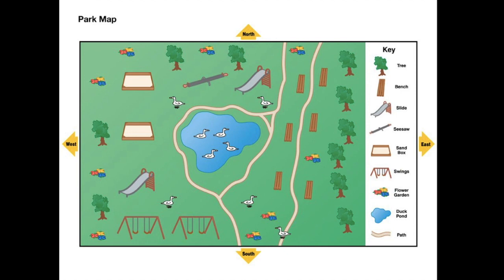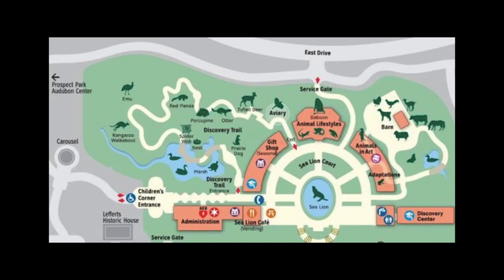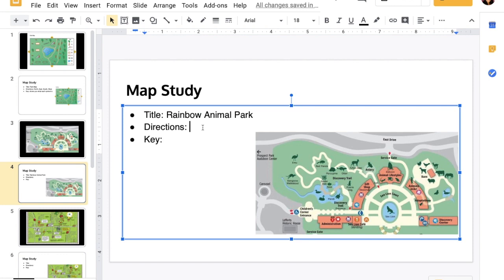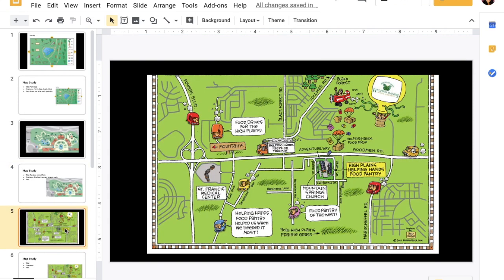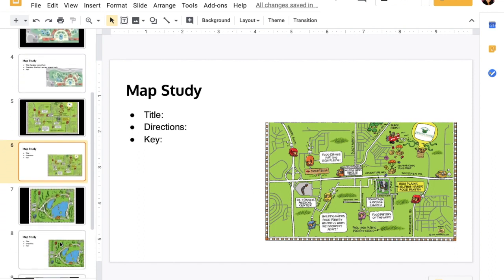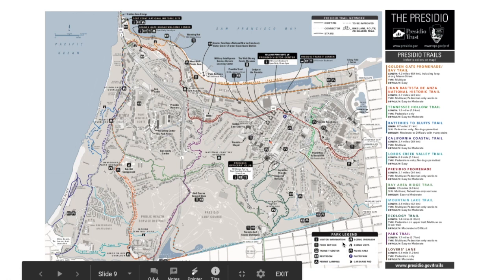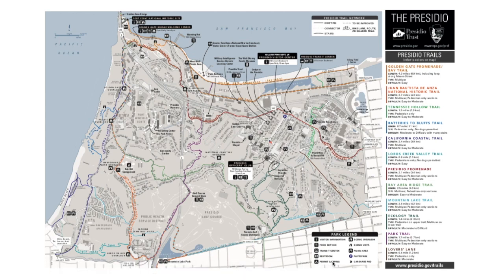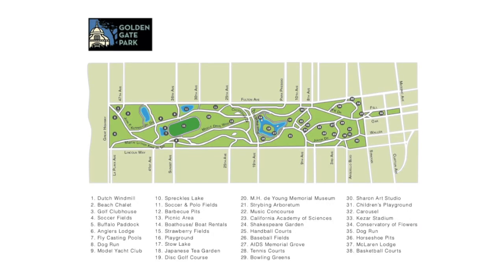Basic Map Study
Getting ready to draw our own maps!